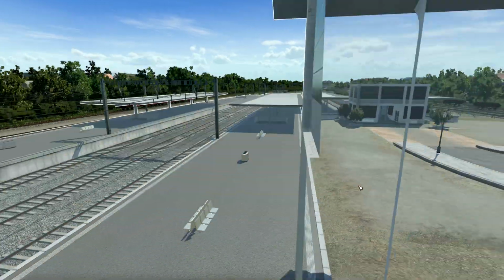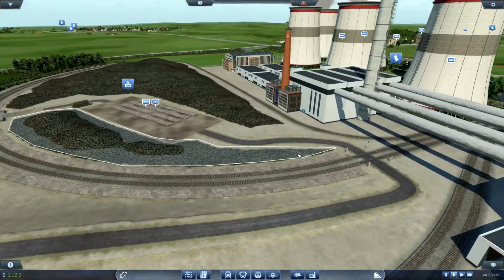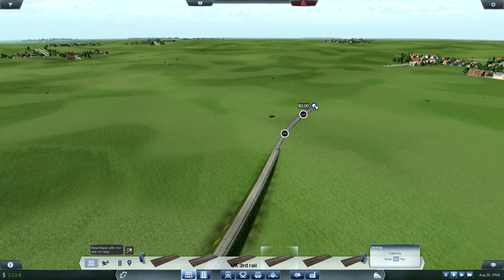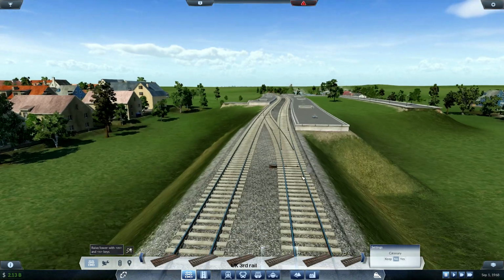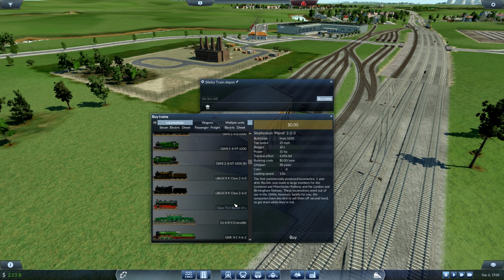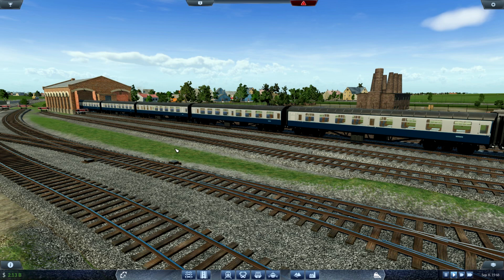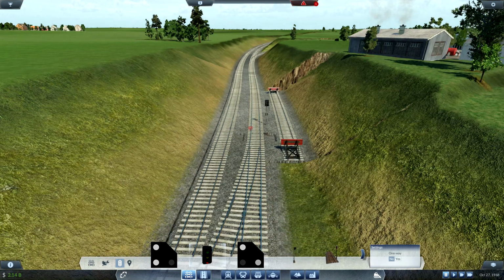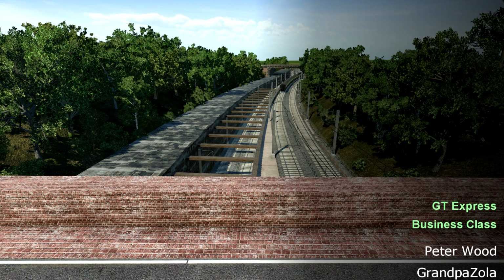Transport Fever 600 Town Midlands Map #90: Melton Mowbray and Market Harborough Join the Network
Episode 90

Today we'll be adding Melton Mowbray and Market Harborough to our network. We'll also be adding a new top and tailed Class 47 to the MML (Midland Main Line). Also underway is electrification of the WCML (West Coast Main Line) and we replace an aging Volvo truck.